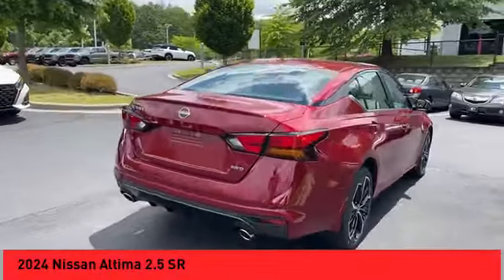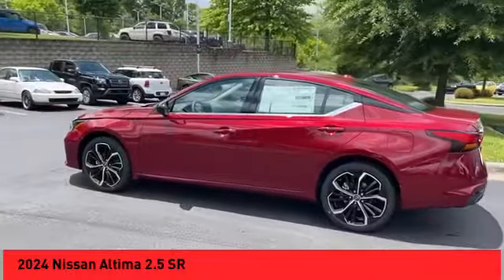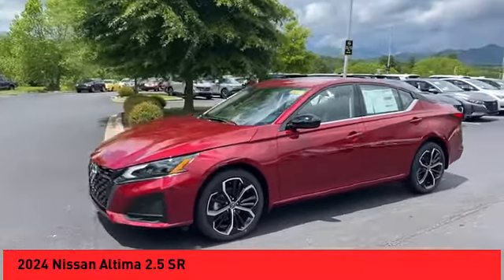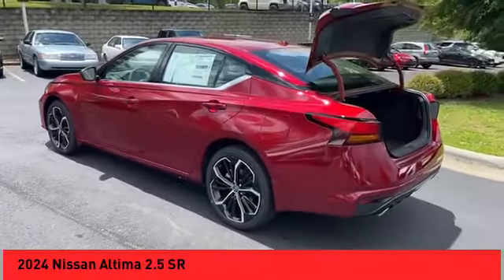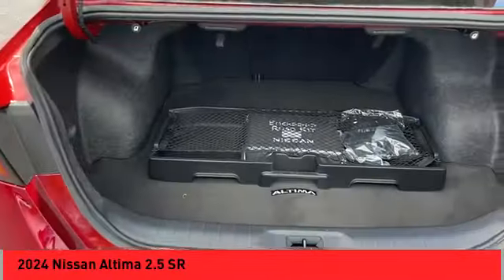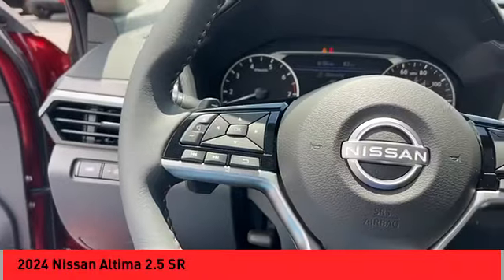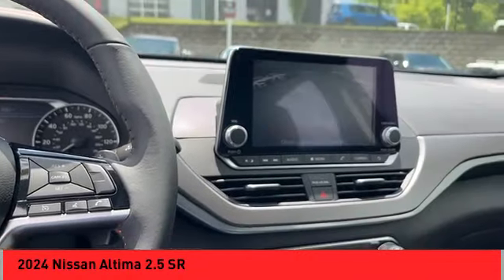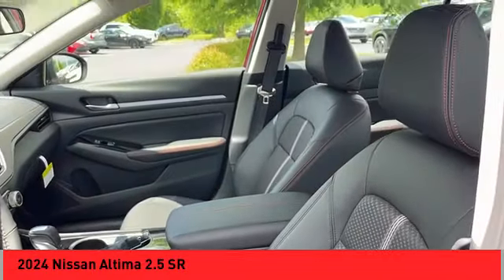2024 Nissan Altima Asheville NC RN405896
2024 Nissan Altima 2.5 SR

2024 Nissan Altima 2.5 SR Scarlet Ember Tintcoat 4D Sedan AWD CVT with Xtronic 2.5L 4-Cylinder DOHC 16V 26/36 City/Highway MPGbrbrbrQualifying New or Non-Certified Used Nissans bought here and serviced at a FAMILY STORE receive our FULL ANDERSON FAMILY PLAN at NO COST to YOU! Our full family plan includes: 3-Day Vehicle Exchange*Lifetime Oil Changes*Lifetime Service Loaners (with $300+ Service)*Lifetime Car Washes(with Service)*MUCH MORE! (Value exceeds $1,000 in first years of ownership) Call us at or visit us at Fred Anderson Nissan of Asheville - 629 Brevard Rd Asheville, NC 28806 to learn more! Our # 1 goal is to help you find the vehicle you love at a price you can afford wrapped in a deal you don't want to walk away from. All prices exclude tax, tag, license, title, and registration for your state; NC inspection (up to $30 on used vehicles), and admin ($699) fees. All vehicle internet pricing is subject to change and requires standard financing through NMAC (conditions apply for Special Rate financing). From time to time in the transfer of data on the internet there are errors, the dealer is not responsible for errors in advertised price. See dealer for complete details.